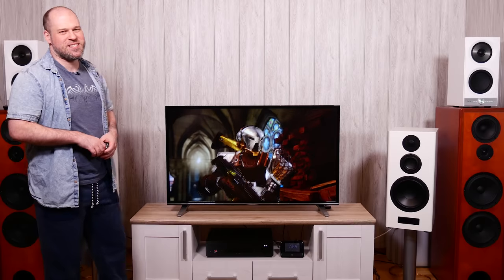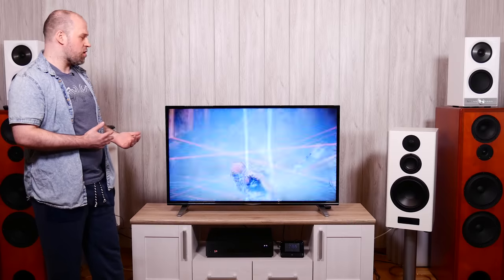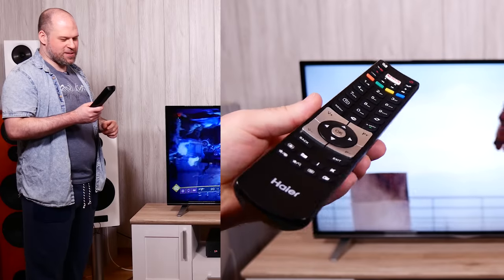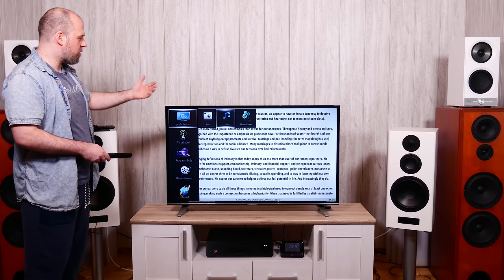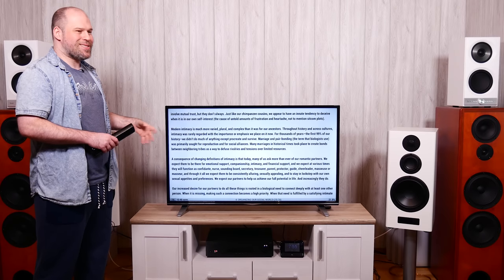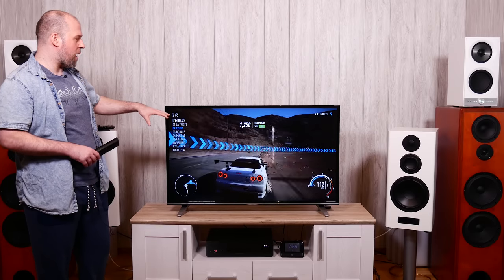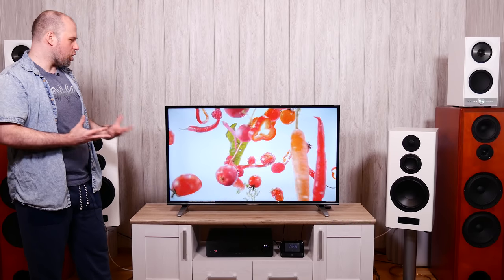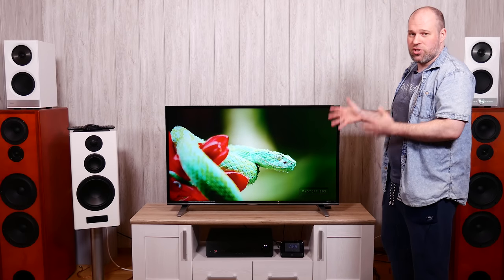Haier U49H7000 | a 4K HDR TV for $500, does it suck?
Review: Haier U49H7000